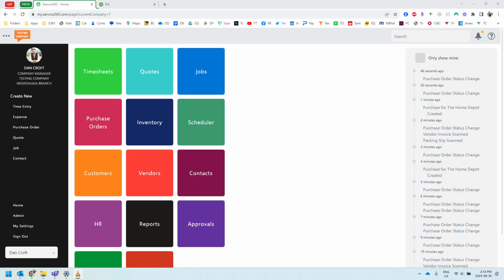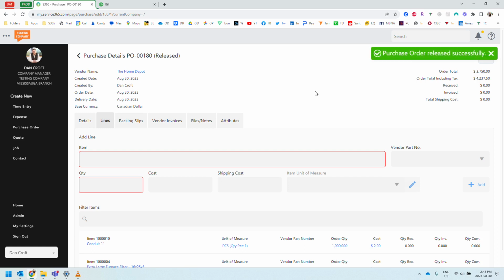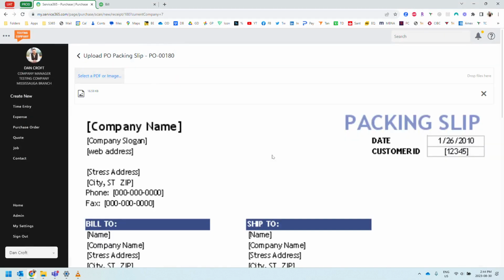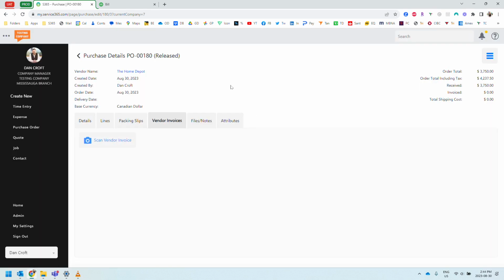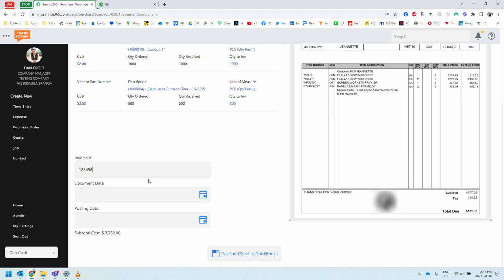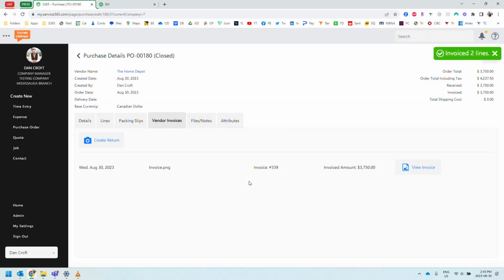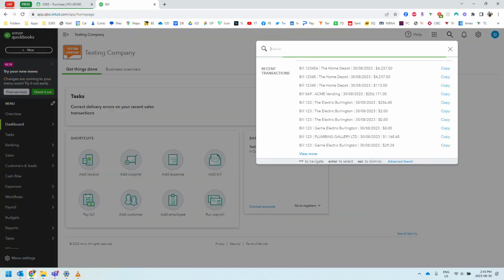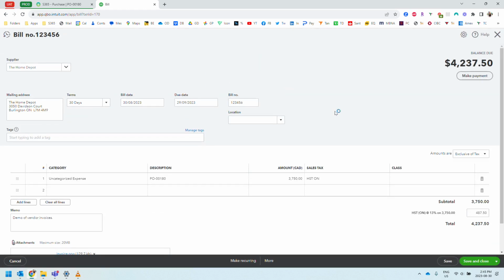Push Vendor Invoices from Service365 to QuickBooks Online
Service365 integrates with QuickBooks Online so you can sync accounts payable and accounts receivable data in seconds.